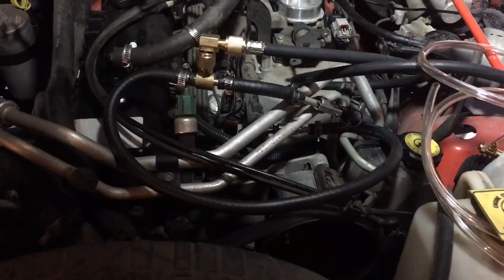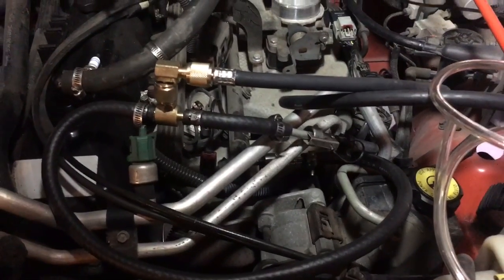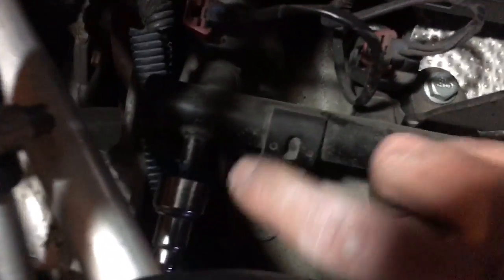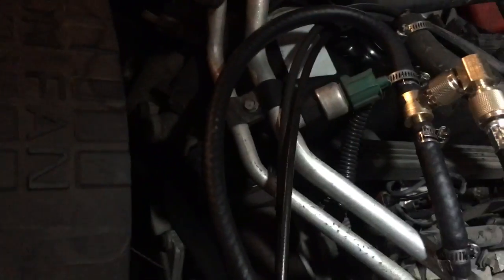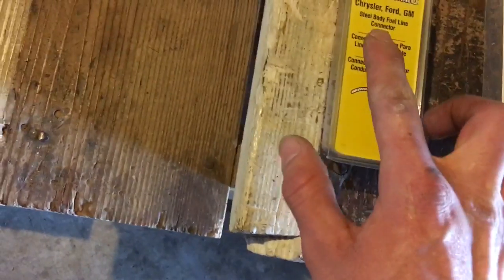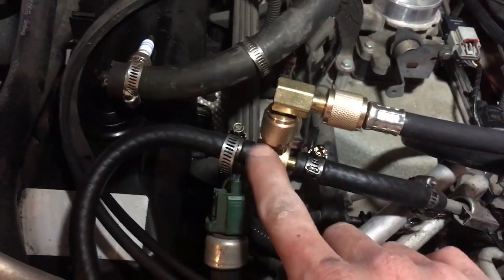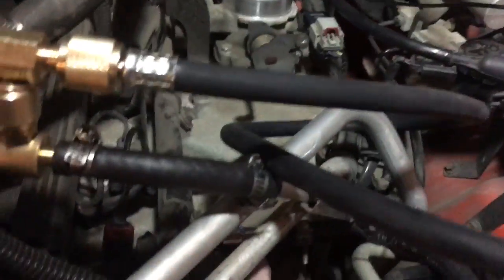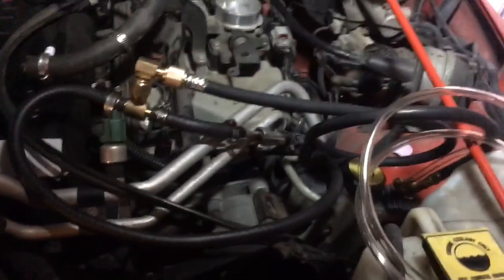Jeep TJ fuel pressure testing.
05 Jeep TJ fuel pressure testing with NO schrader valve.